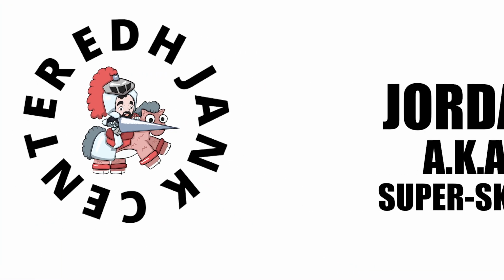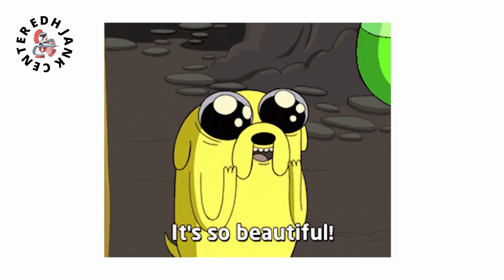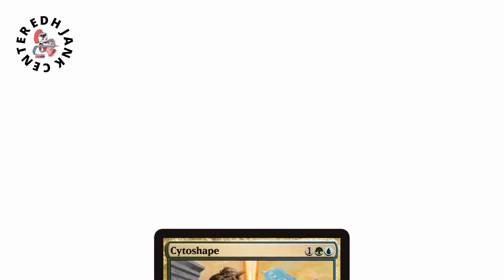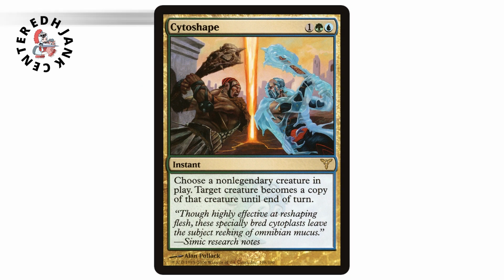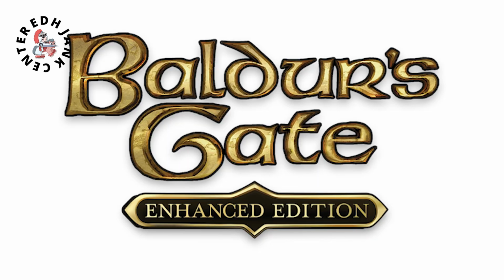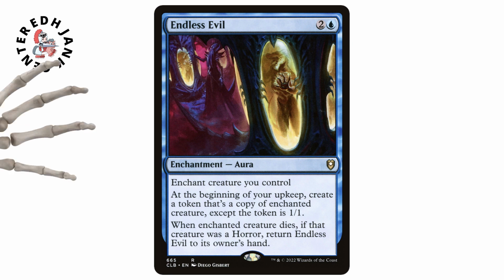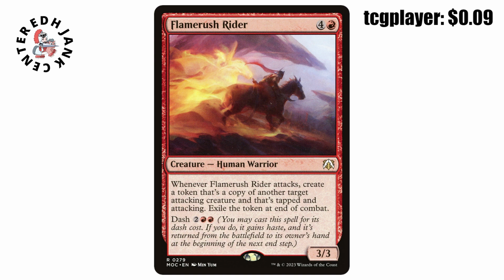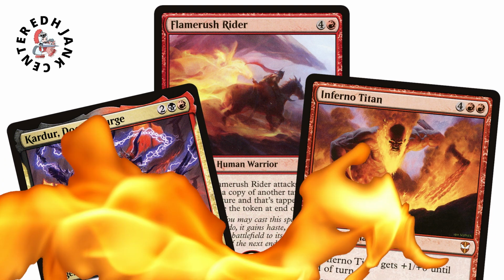5 AMAZING BUDGET CLONE EFFECTS IN COMMANDER || MTG Budget Tier List